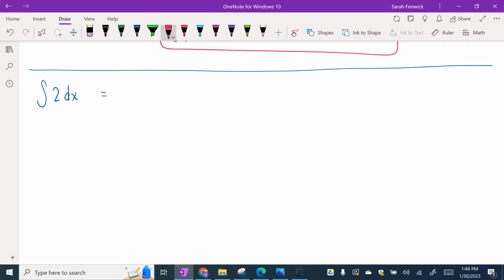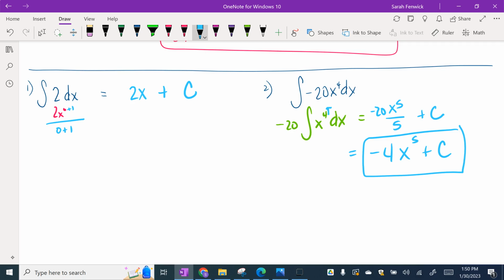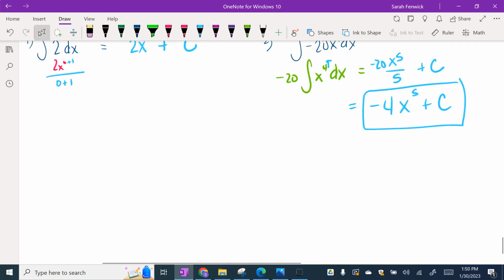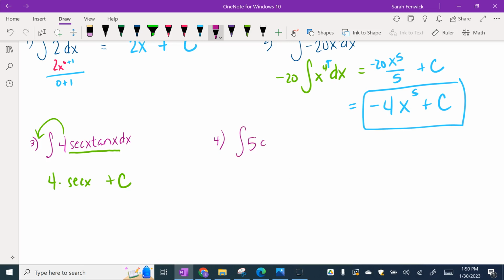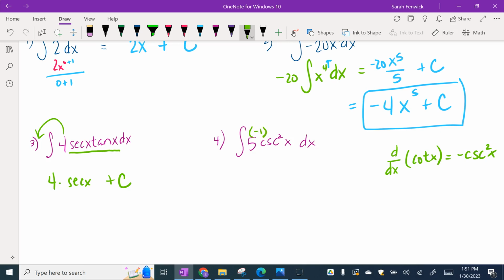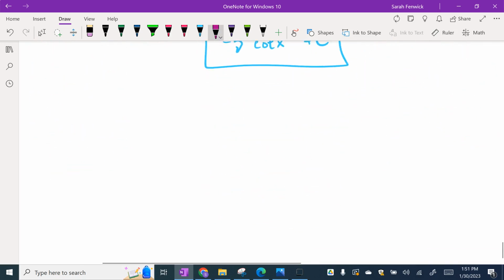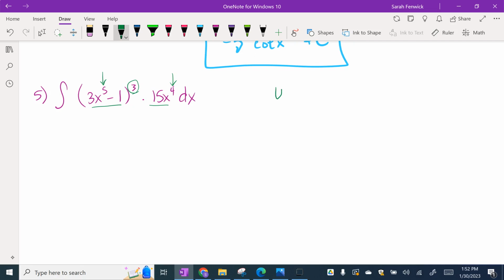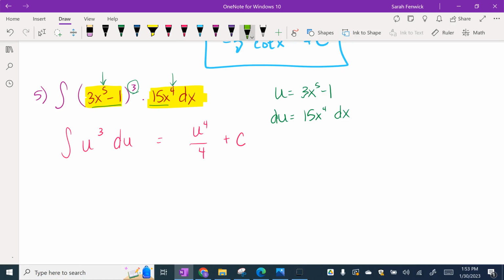Video Basic Integral Review